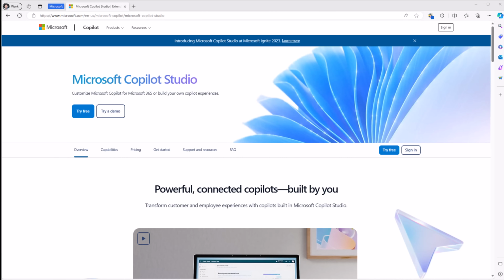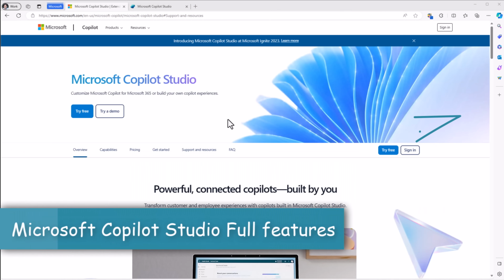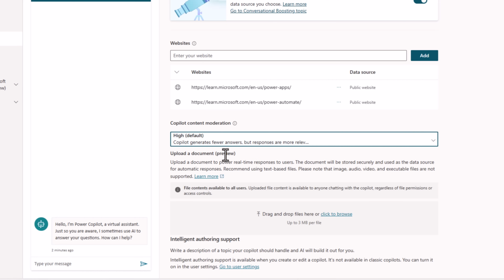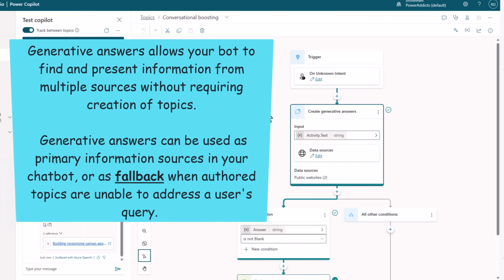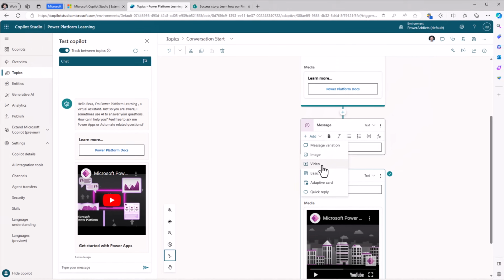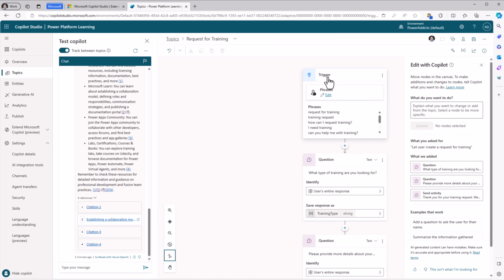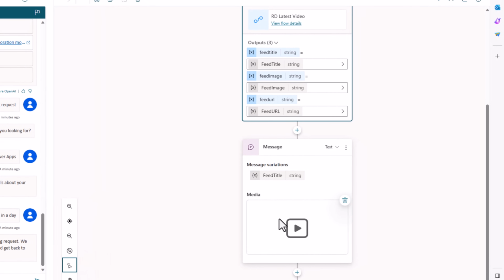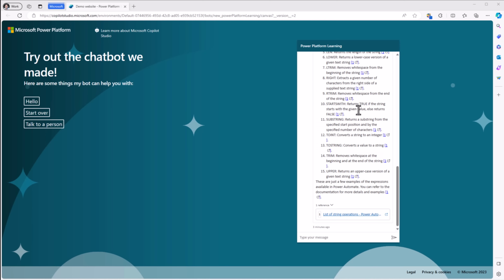Introducing Microsoft Copilot Studio: How to Build your first Copilot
This video is an Introduction to Microsoft Copilot Studio where you will learn how to get started with creating your own custom Copilot experience using Microsoft Copilot Studio, use Generative AI to boost conversations by pointing to Public Websites, SharePoint Sites, get AI to provide real time responses to your Copilot / chatbot from uploaded documents and much more...
You can Try creating your own Copilot for free by pointing to a website and trying the demo or sign into your Microsoft 365 account to leverage the full feature set of Microsoft Copilot Studio.

Let's start learning how to build your first copilot.

Note: Power Virtual Agents capabilities and features are now part of Microsoft Copilot Studio following significant investments in generative AI and enhanced integrations across Microsoft Copilot.

Microsoft Copilot Studio - Customize Microsoft Copilot for Microsoft 365 or build your own copilot experiences.

0:00 - Introduction to Microsoft Copilot Studio
0:26 - The era of Microsoft Copilots
0:34 - What is Microsoft Copilot Studio (Low Code Platform)
1:03 - Get started with Copilot Studio for free by pointing to your website
3:53 - Generative AI in Copilot Studio
4:43 - Copilot - Upload documents to power real-time responses to users
5:42 - Test your Copilot
6:48 - Boost conversations by pointing to your internal SharePoint Site
7:54 - Copilot chatbot authoring
9:24 - Build your own custom Copilot Topics
11:01 - Call an action from Copilot
11:58 - Copilot Studio Features - Security, Authentication, Sharing etc.
12:47 - Run your custom Copilot on a demo website